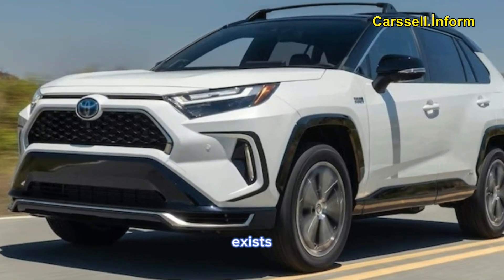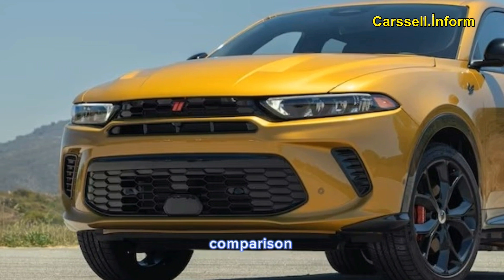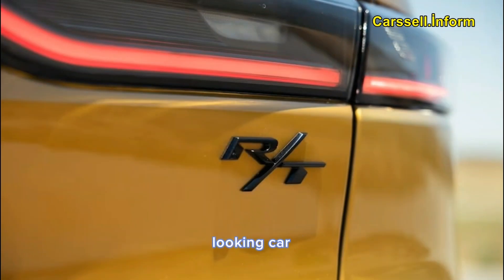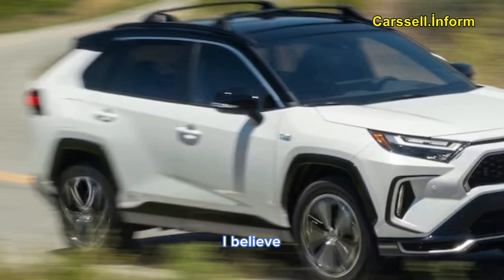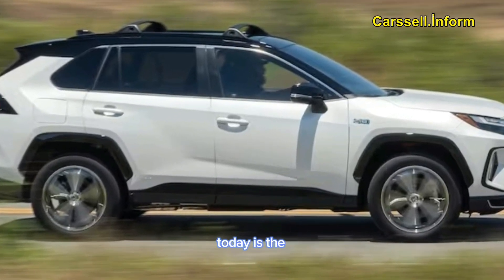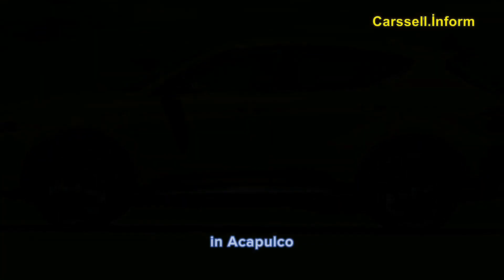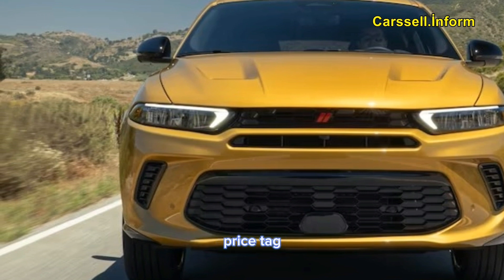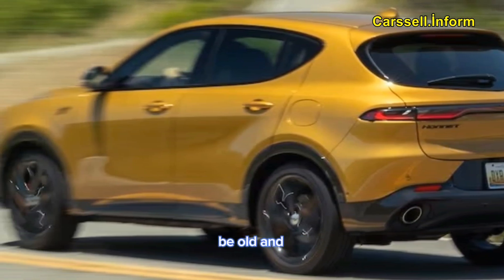Comparison Test 2024 Dodge Hornet RT vs. 2023 Toyota RAV4 Prime XSE